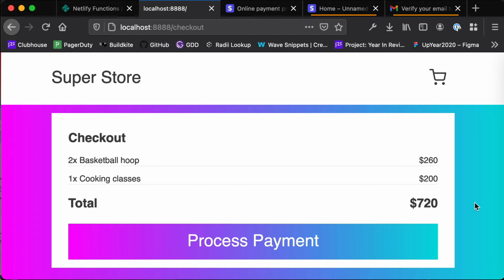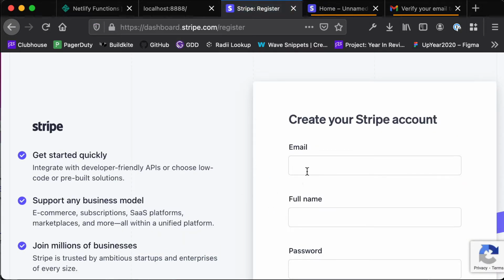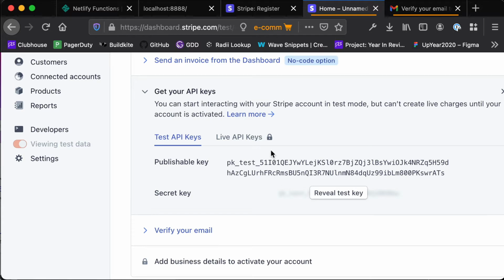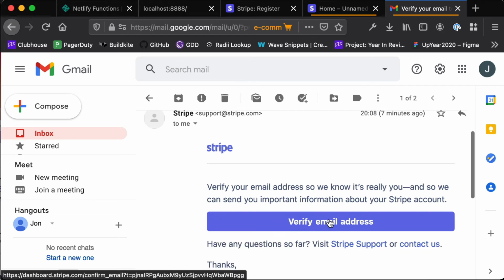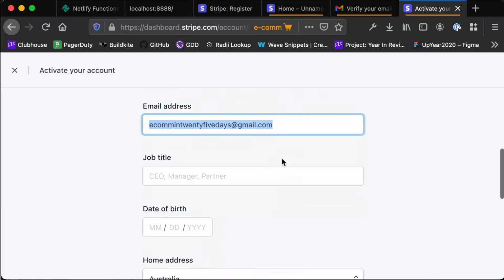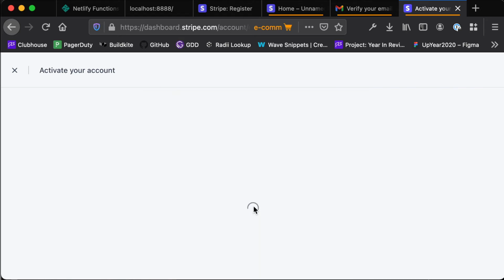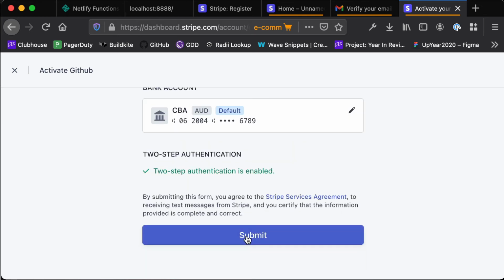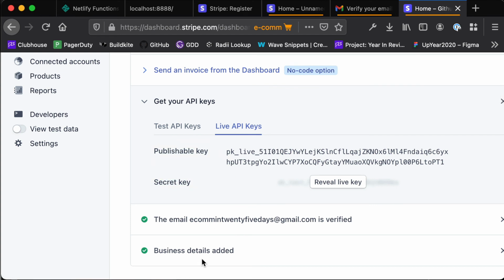🎄Day 22 - Building our app: Setup Stripe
In this video we look at setting up Stripe and enabling our Live API keys.